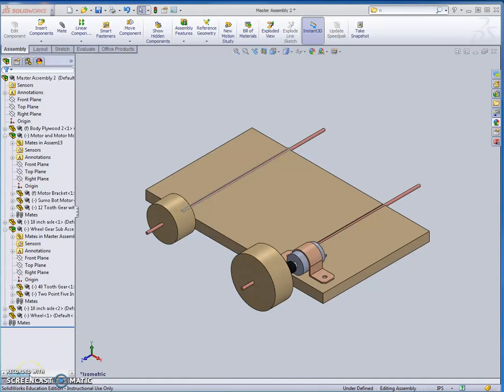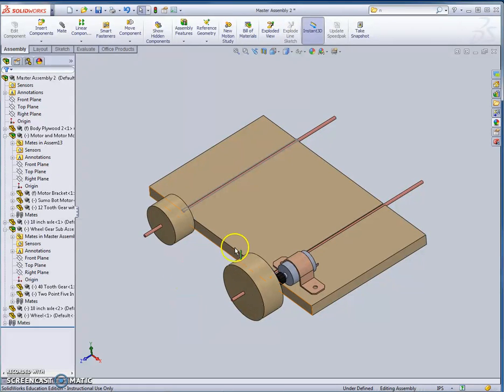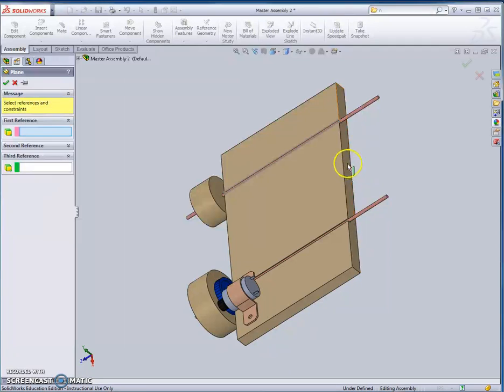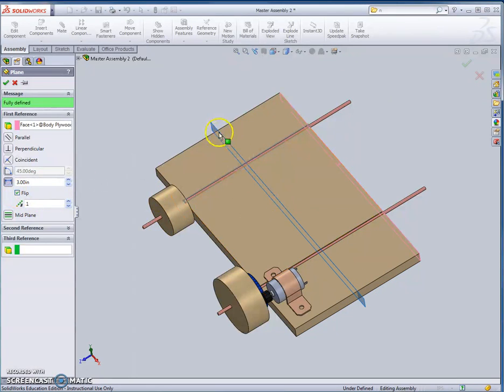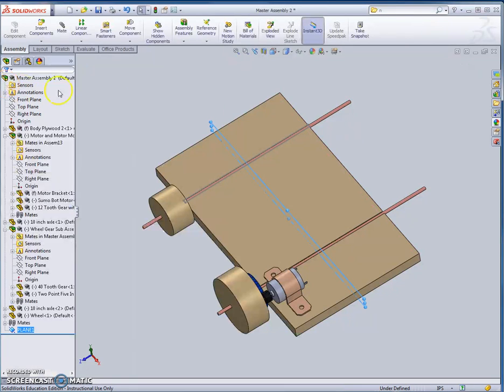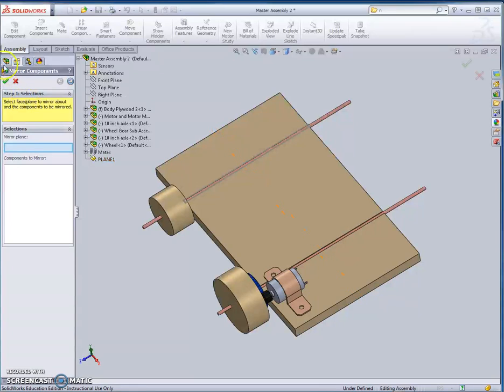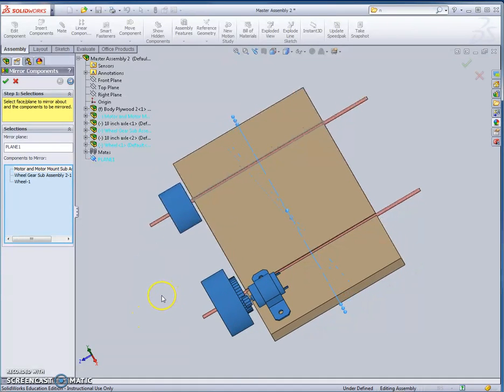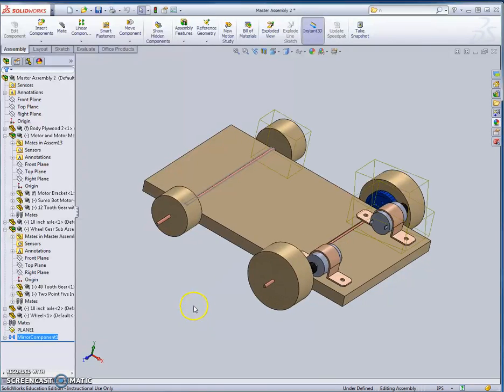Sumo Bot Tutorial 3: Mirror Tool